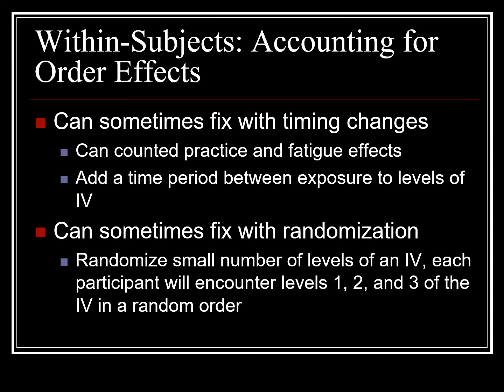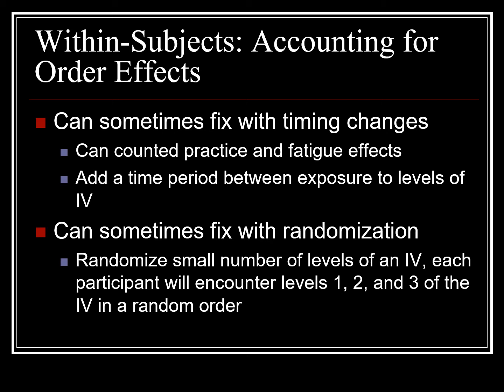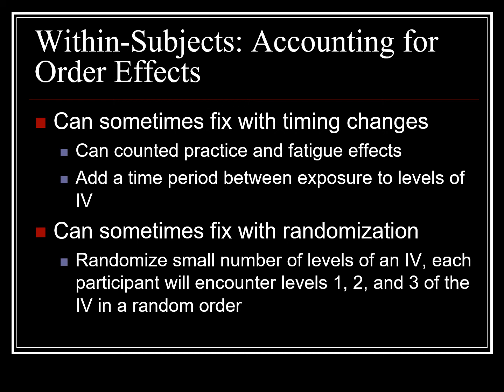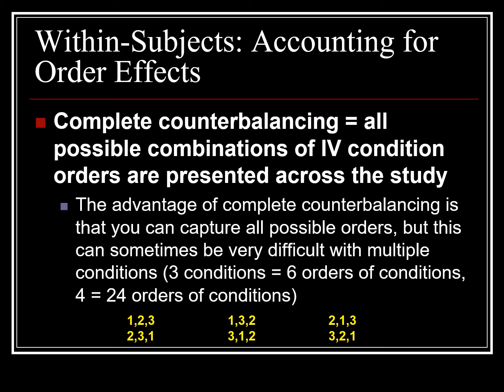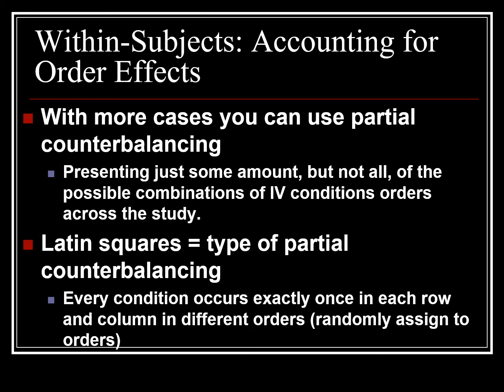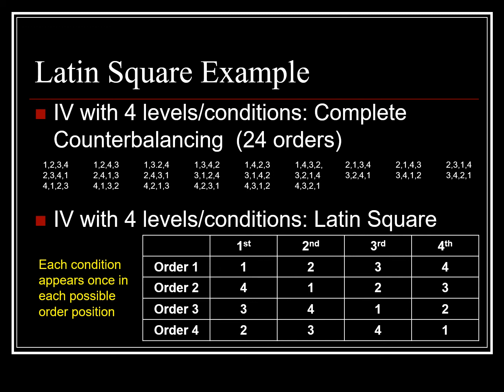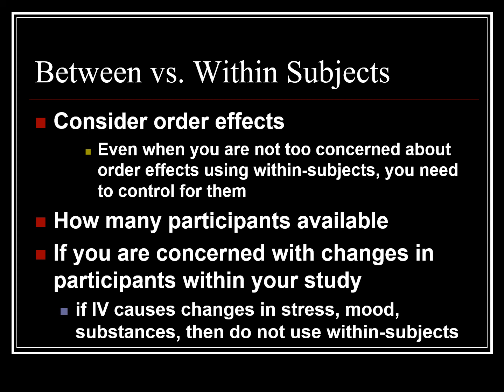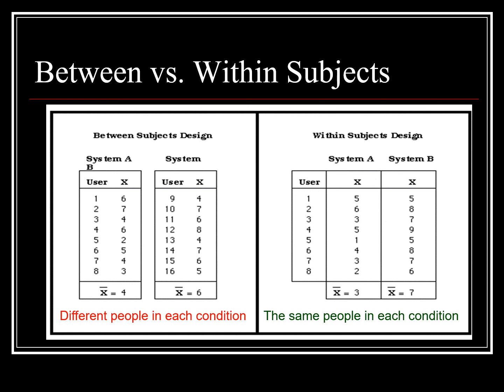Day 5 Lecture 3